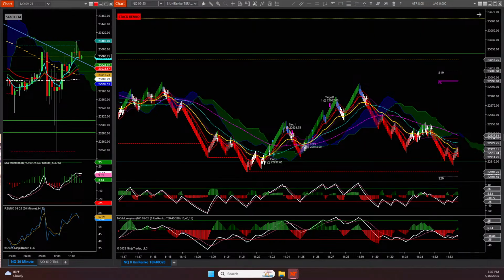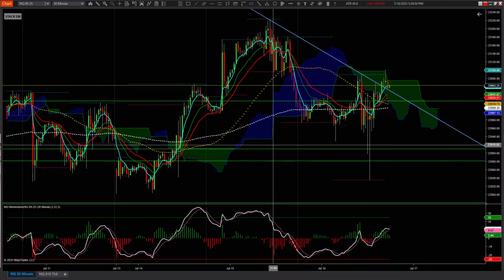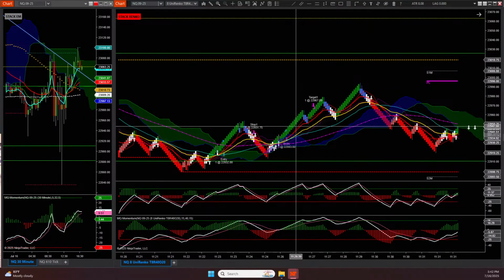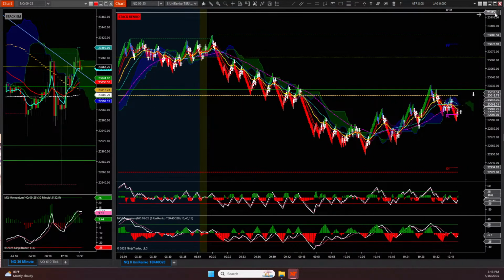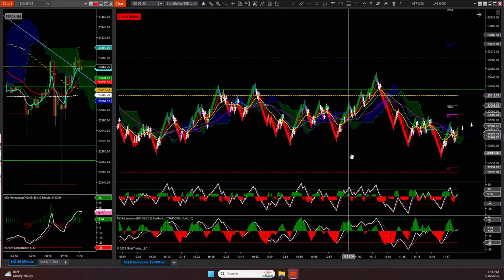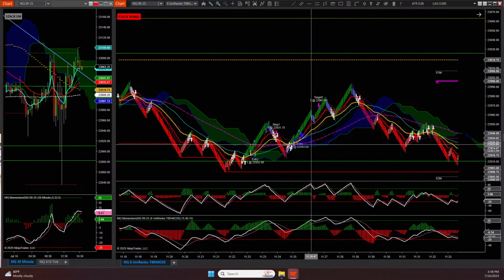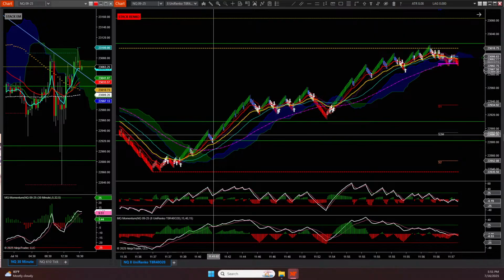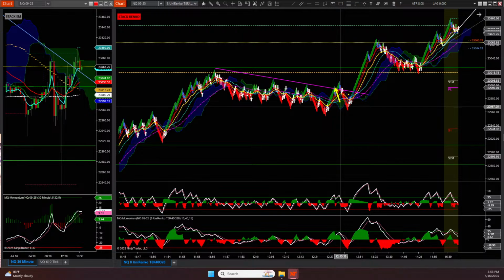Mr Renko Day Trading